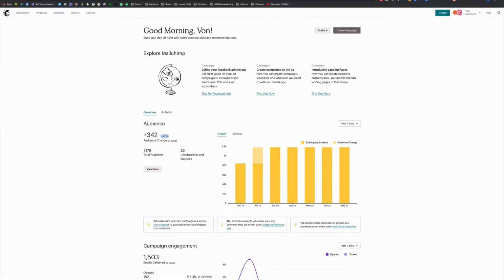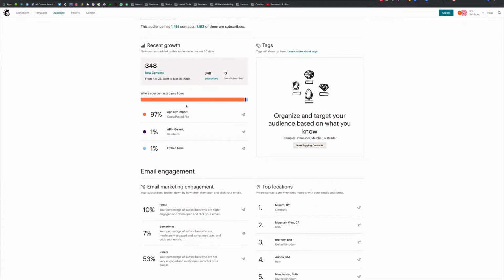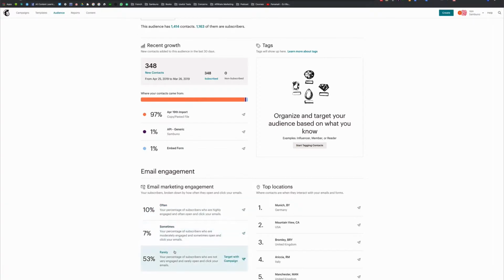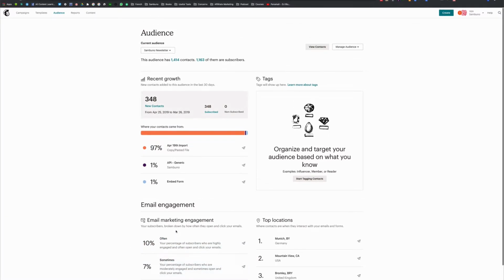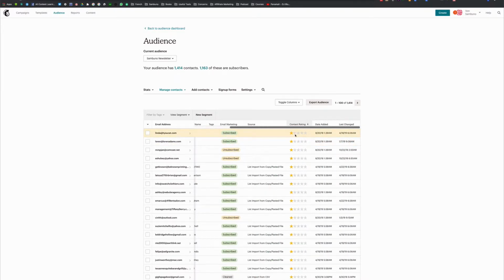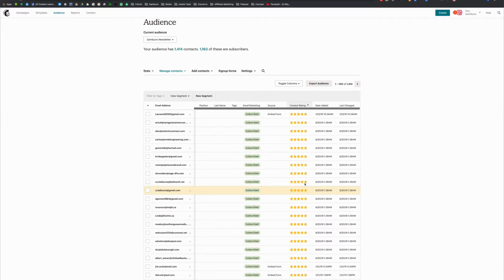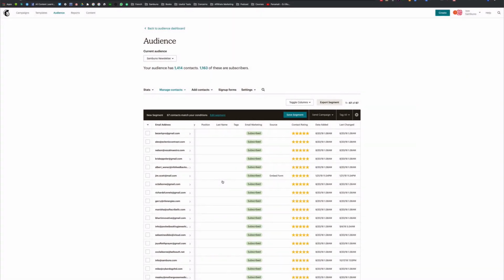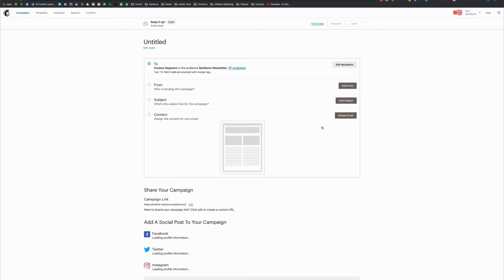#12 Classifying top Subscribers Step - Email Marketing Course